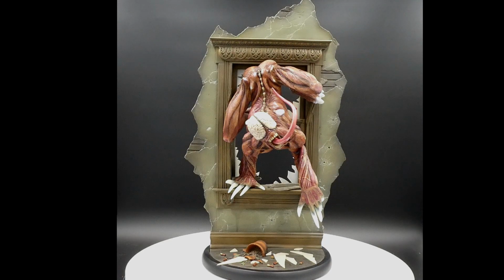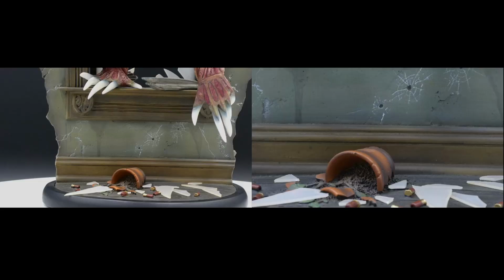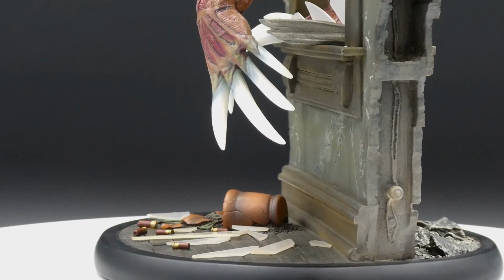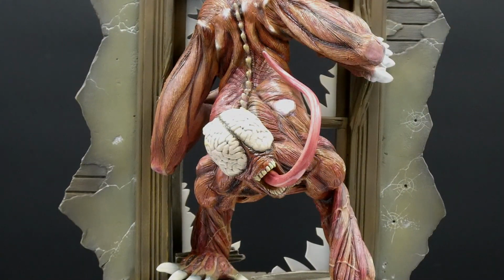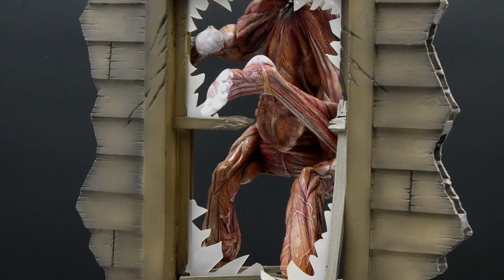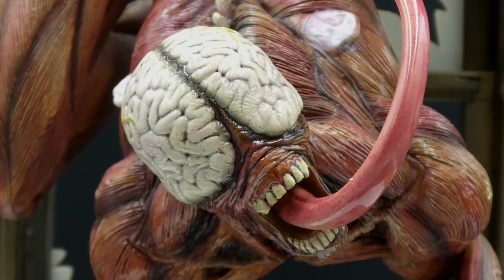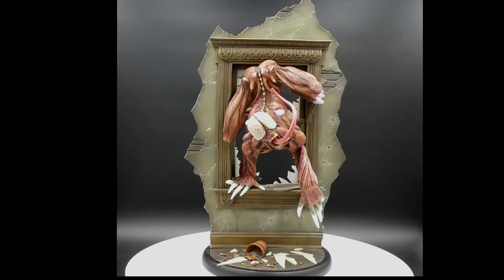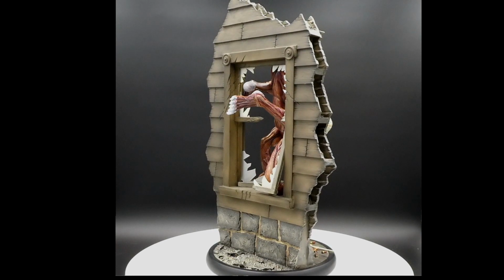Hollywood Collectibles / HCG 1/6 Resident Evil Licker statue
In this video I take a detailed look at my HCG Resident Evil 1/6 statue.

Check out my friend Ian Wilkinson who added some much needed tough ups to this piece. Very talented artist and repairer